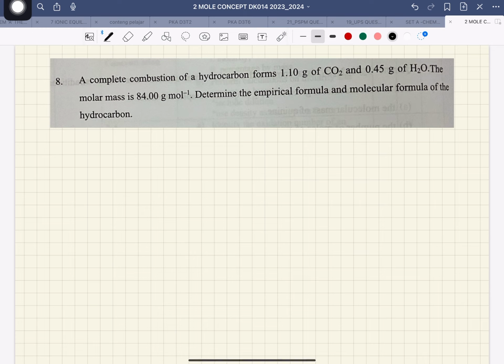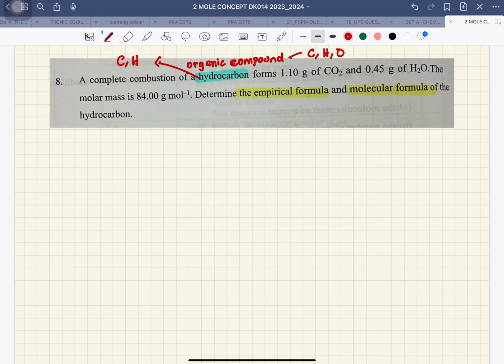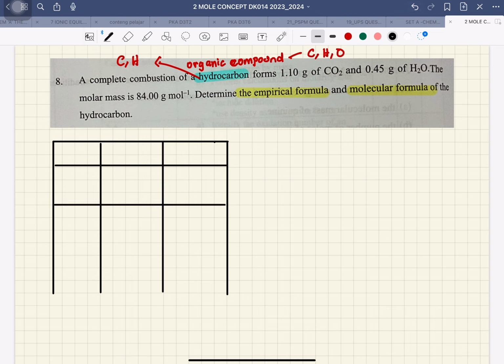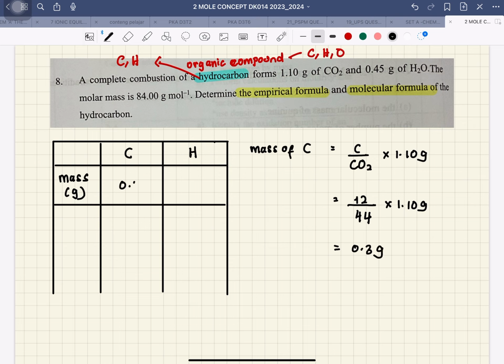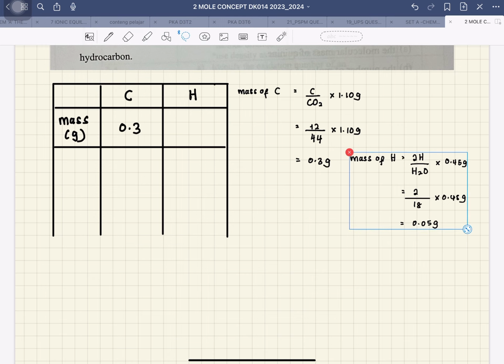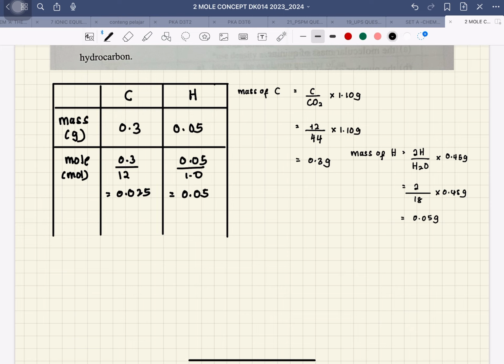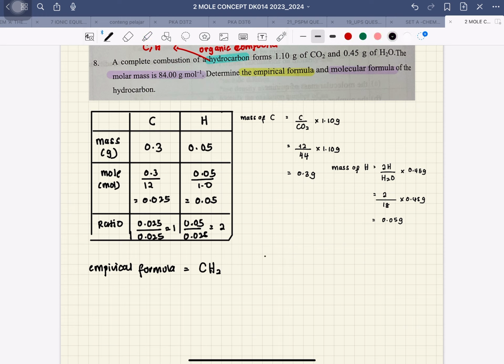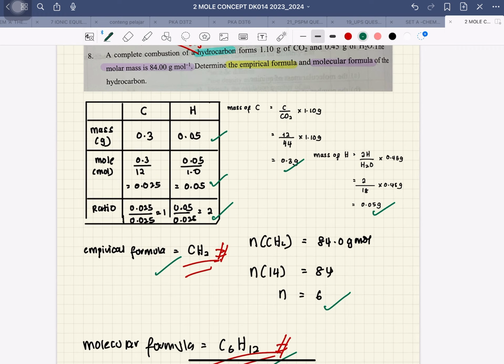Example : Empiral and Molecular Formulae